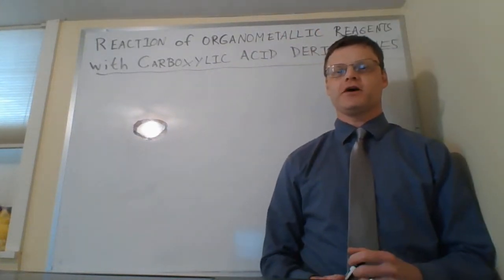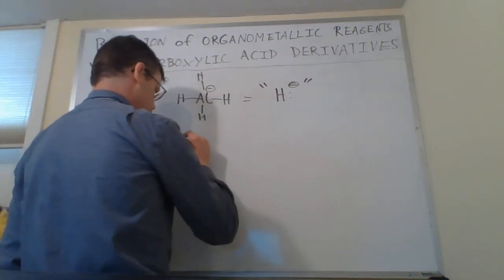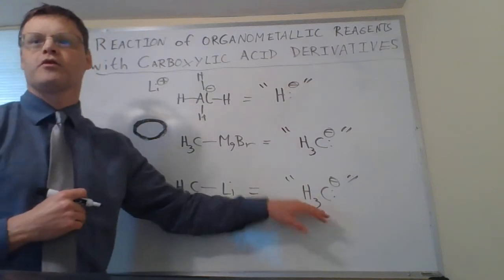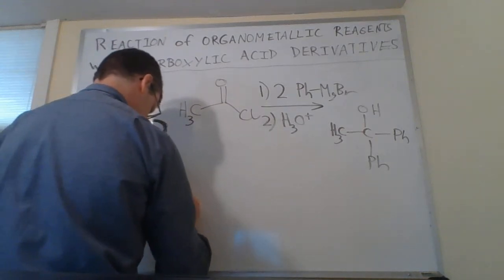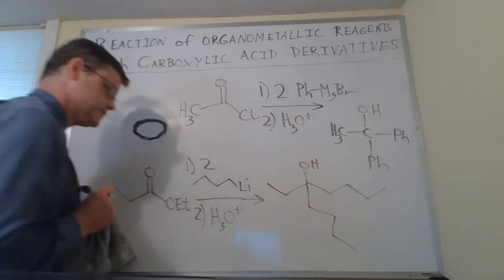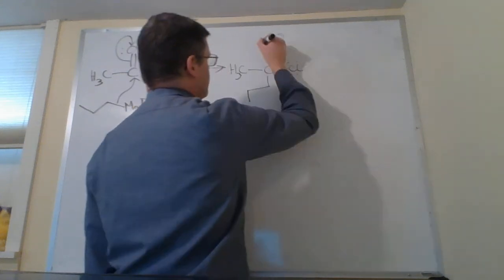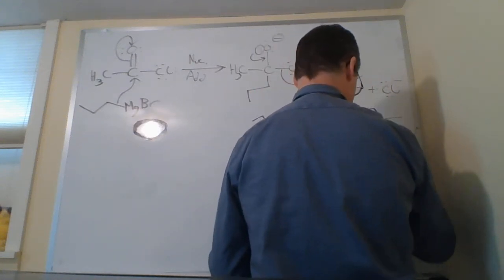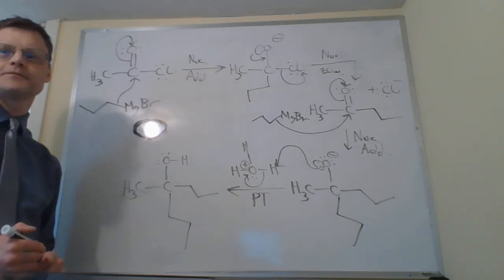Reactions of Carboxylic Acid Derivatives with Organometallic Reagents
This video lecture looks at the reaction of Grignard and organolithium reagents with carboxylic acid derivatives to form alcohols.